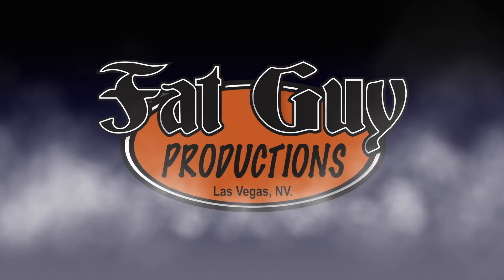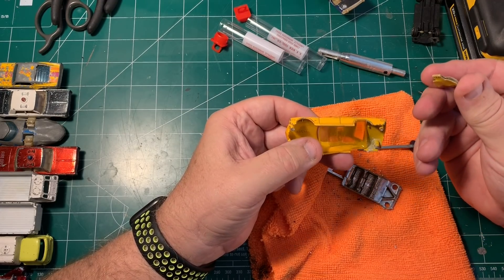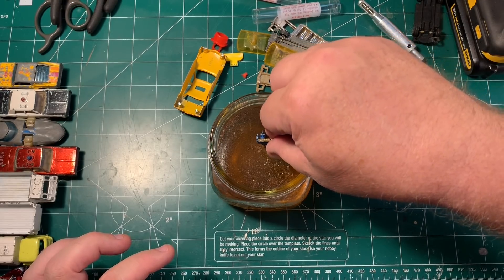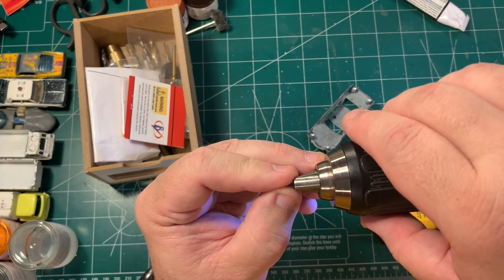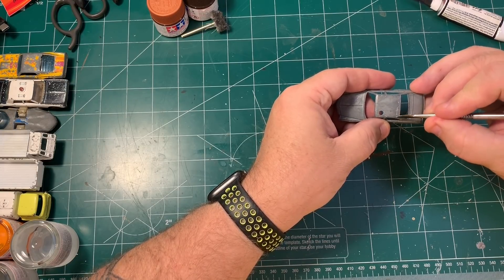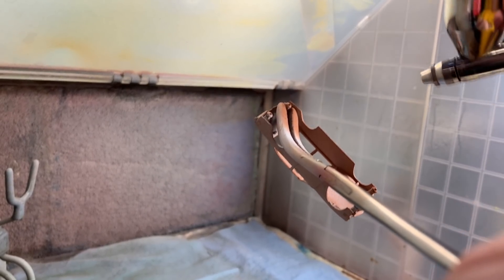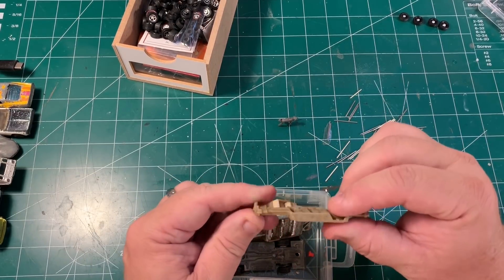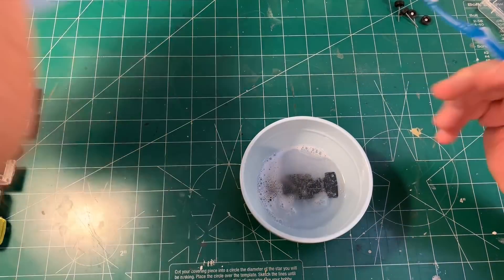A Diecast TV Car Conversion - Kojak!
Thanks to a friend of the show, we are converting the Corgi Superman Detective car to the car Kojak drove in the television series.
Diecast links

3 piece set - 9, 5, and 3 Vix Bit

Mixing cups

SUPPLY LIST

3 piece set - 9, 5, and 3 Vix Bit

99.9% Pure Zinc Anode Material (Sheet)
99.9% Pure Zinc Anode Material (Roll)